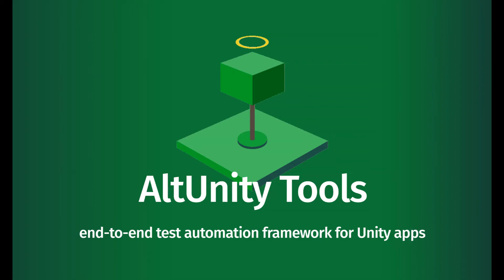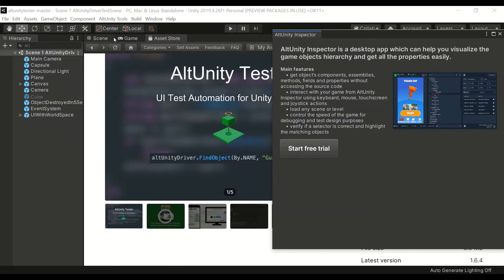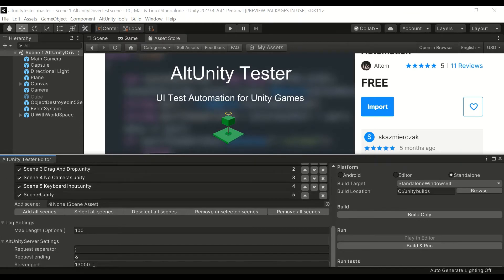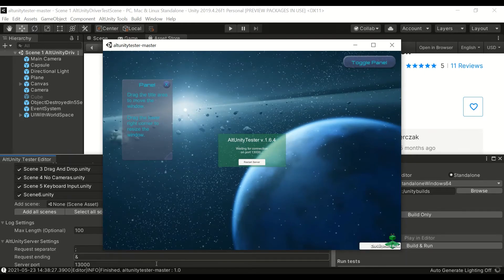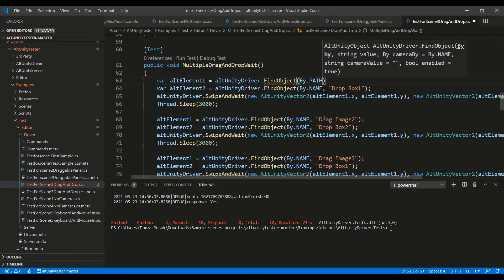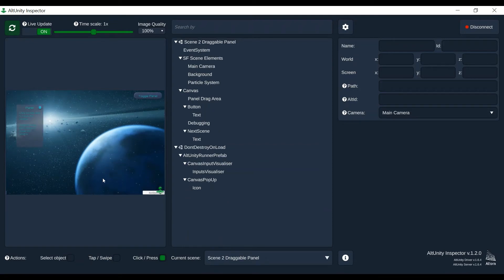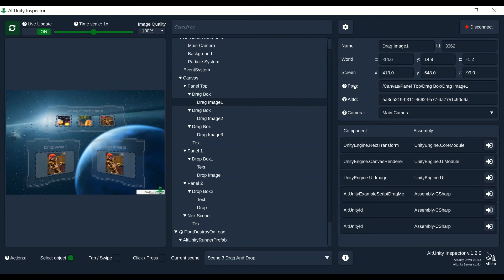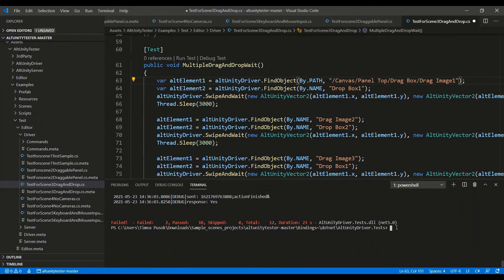Test automation framework for Unity Apps - AltTester Tools Demo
[Update 2022] AltUnity Tester becomes AltTester Unity SDK starting with v. 1.8.0 and similarly, AltUnity Inspector becomes AltTester Desktop starting with v. 1.5.0 and they are both available

This comes with a series of major changes:
1. AltTester Unity SDK is now available only through our website and is no longer available on the Unity Asset Store.
2. We moved the AltTester Unity SDK project from GitLab to GitHub.

AltTester Tools is a UI test automation framework for Unity apps. It helps you to achieve end-to-end functional testing using your preferred test automation framework and programming language.

It consists of AltTester Unity SDK, an open-source asset downloadable from Altom's website, and AltTester Desktop, a desktop app for Windows and Mac.

By instrumenting your app with AltTester Unity SDK you will get access to all the Unity objects from your app and it will enable you to write and execute tests in C#, Python, or Java. You can use any popular test framework like XUnit or nUnit to run your tests, integrate it with device cloud services, and include the test project in your CI environment.

You can run tests within the Unity Editor or create a mobile, standalone or console build, depending on which platform you’d like to run the tests.

Test automation for Unity Apps is now easier with AltTester Tools. Want to try this framework on your projects?